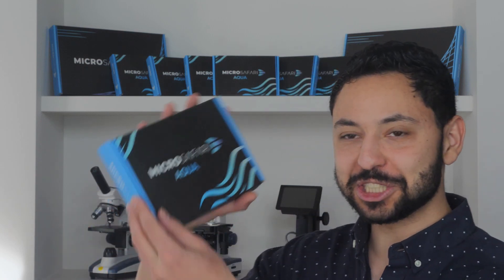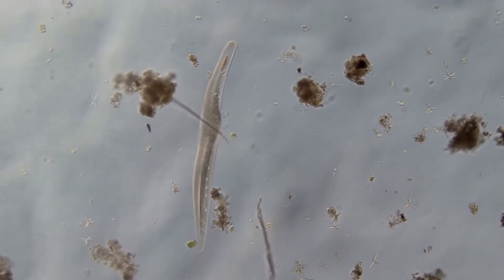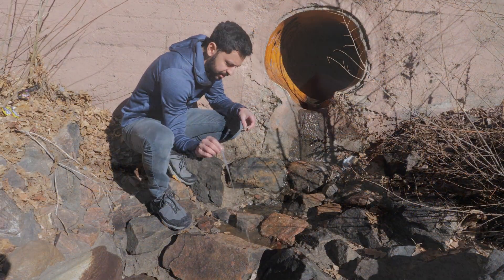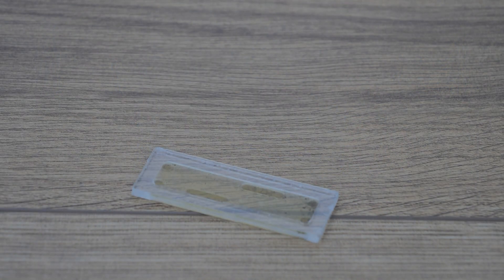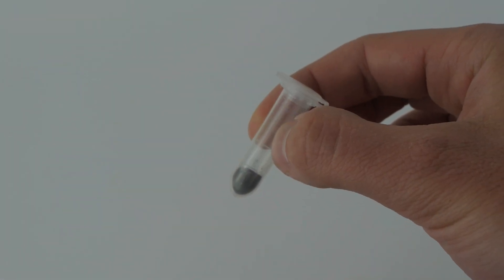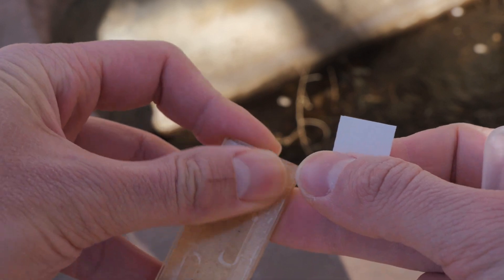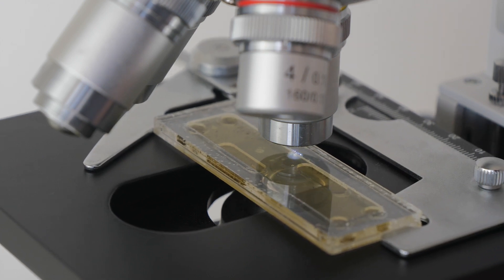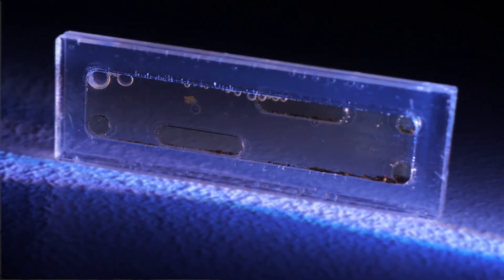Introducing Micro Safari Aqua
Micro Safari Aqua keeps aquatic ecosystems alive inside of a microscope slide for several months. On a traditional microscope slide, organisms will die in a couple hours.